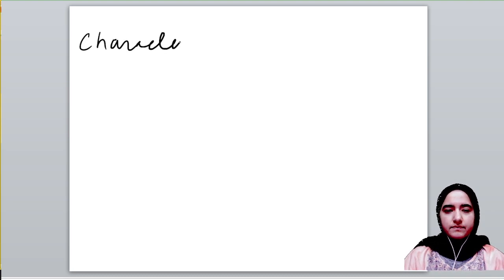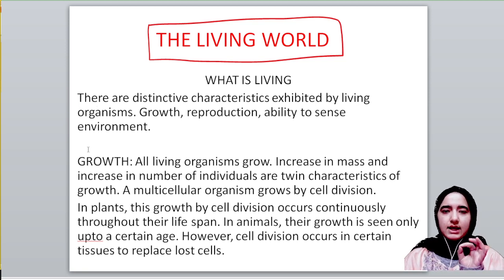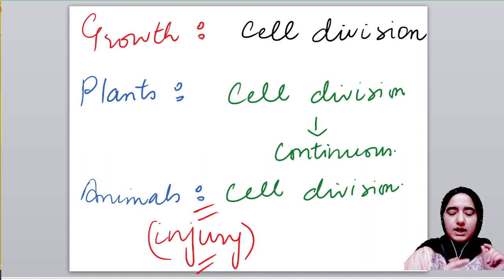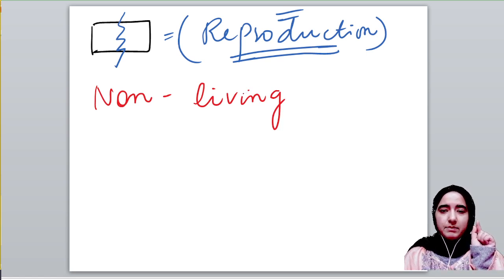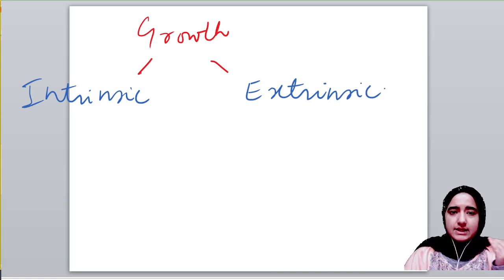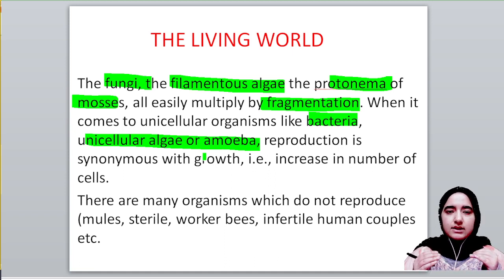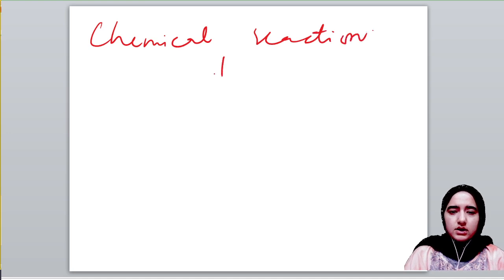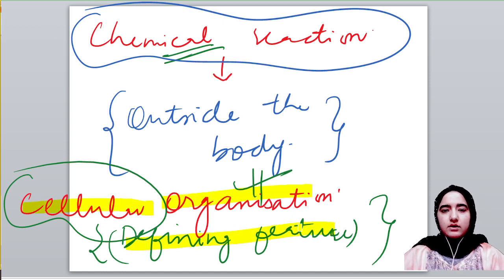LIVING WORLD PART 01 | BIOLOGY |XI |NEET